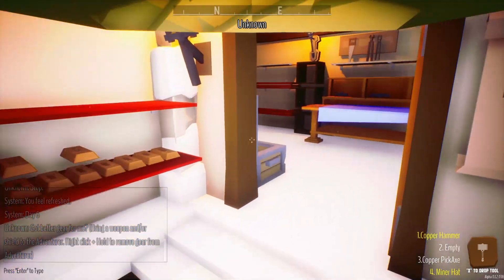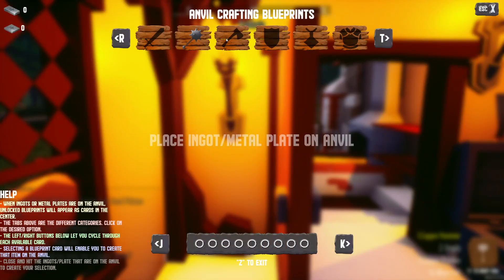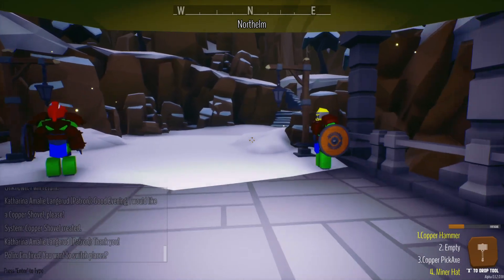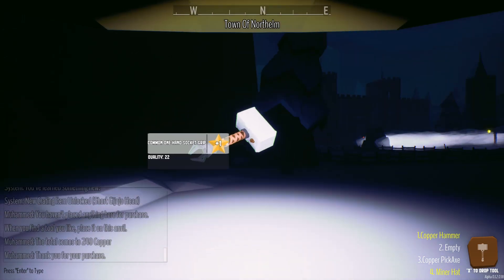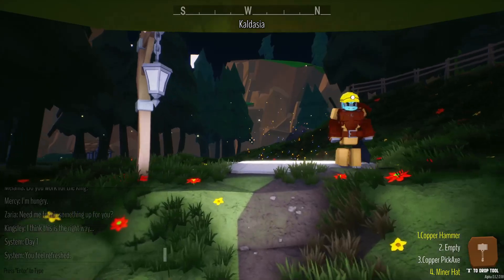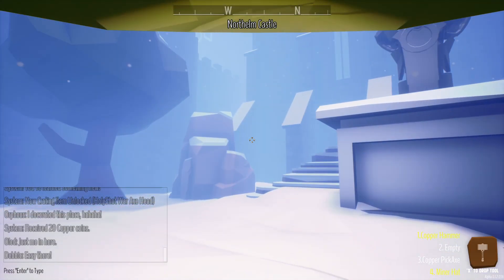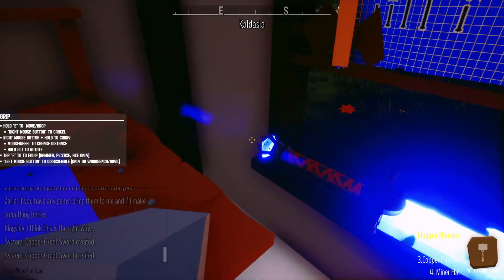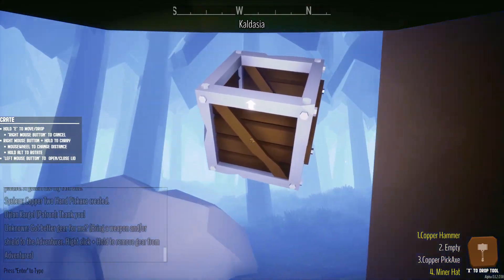BUILDING A SUPER MAGIC SWORD!!- MY LITTLE BLACKSMITH SHOP GAMEPLAY - Part 3 (2021)